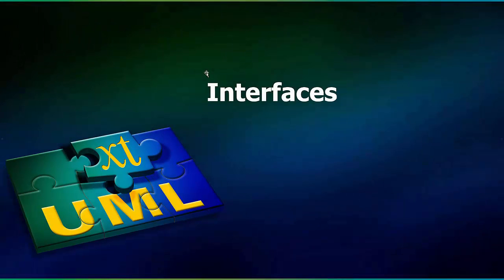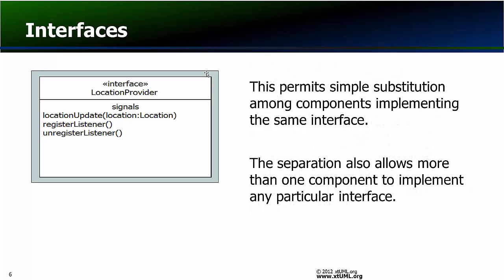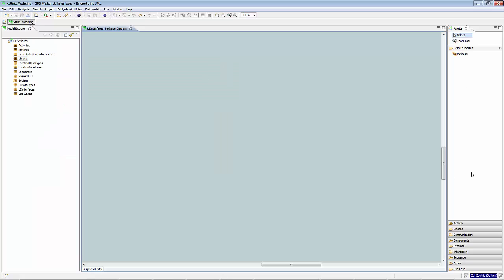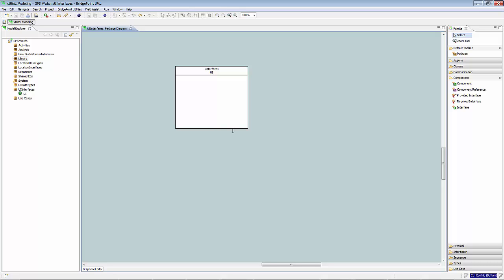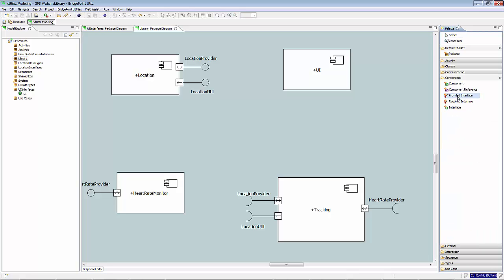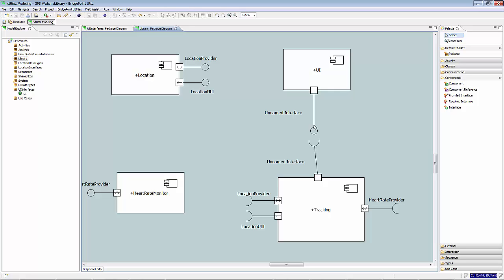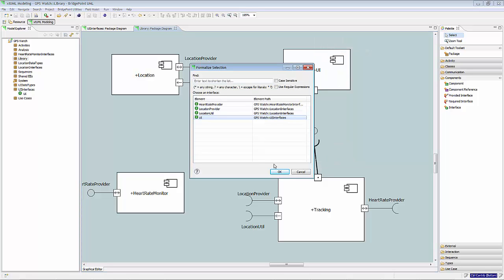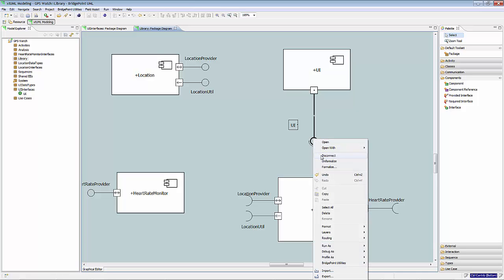Interfaces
In this lesson we introduce xtUML Interfaces.  Interfaces specify an contract of functionality that is provided or required by a component.